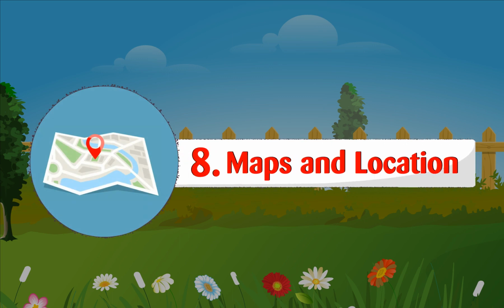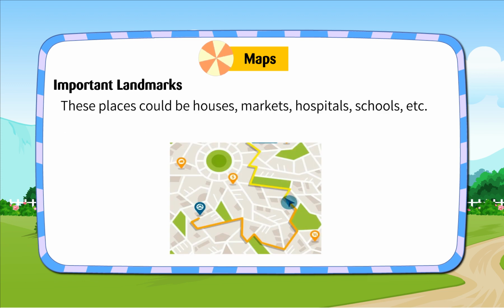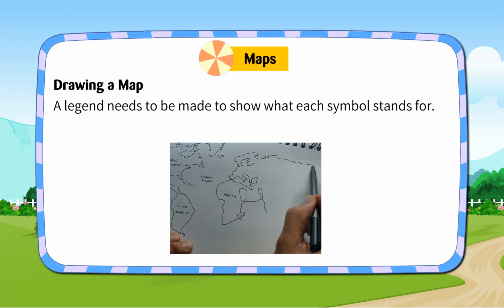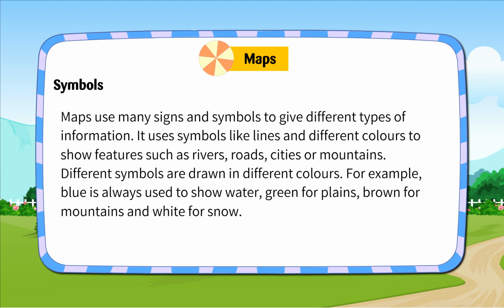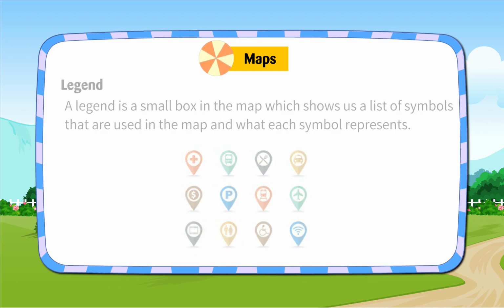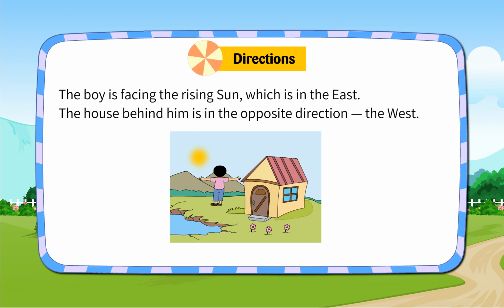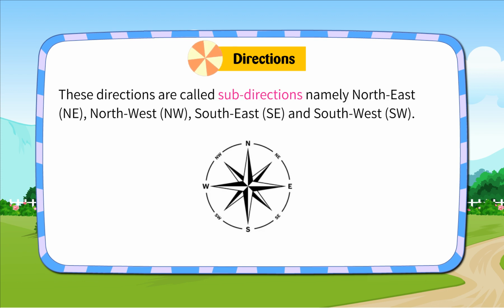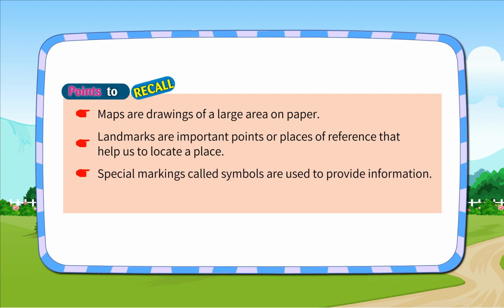Ch 8 Maps and Location